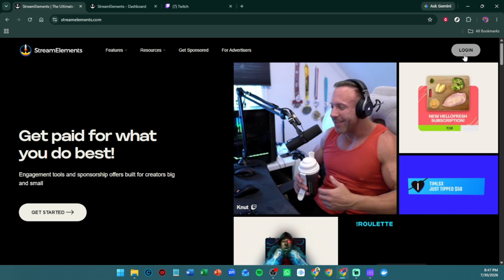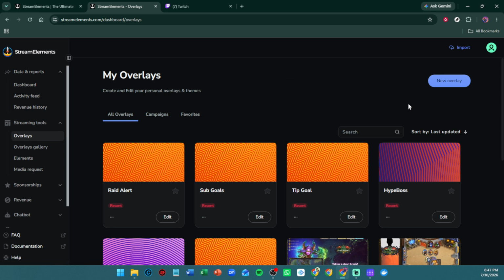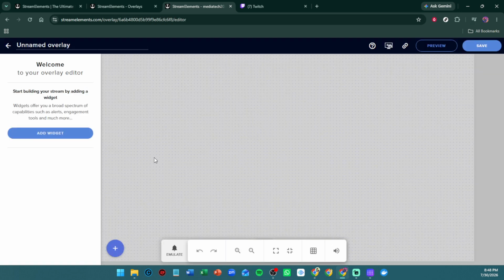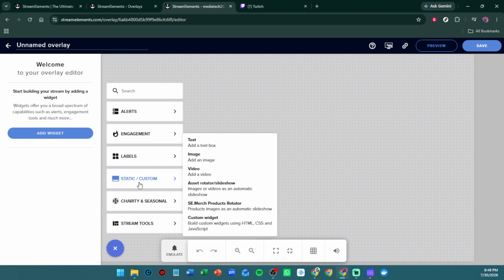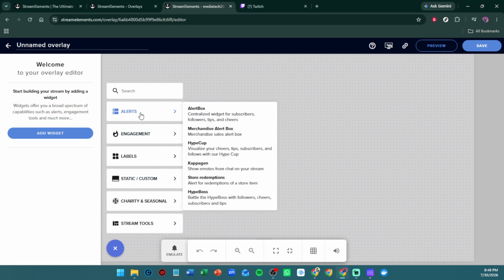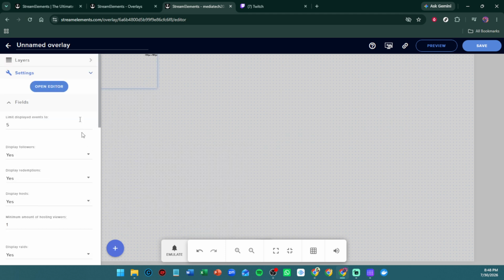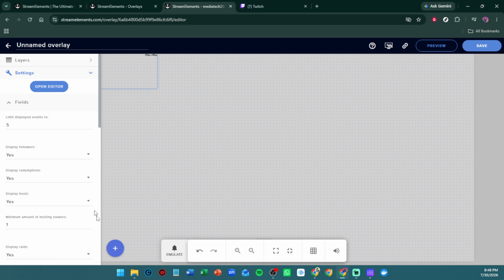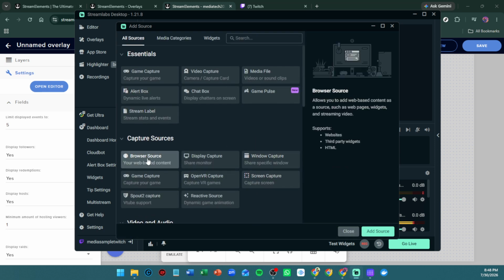How to Add Event List in StreamElements[2026 Guide]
In today's video we cover: add event list in StreamElements, StreamElements event list tutorial 2026, how to add event list in StreamElements step by step, StreamElements event list widget, add recent events to StreamElements overlay, show followers subscribers donations on stream, customize event list StreamElements, StreamElements overlay editor tutorial, add event list to OBS Studio, StreamElements browser source setup, Twitch event list overlay, YouTube event list overlay, StreamElements recent events tutorial, customize stream widgets, live stream overlay setup, StreamElements beginner guide, StreamElements tips and tricks, StreamElements full guide 2026, OBS Studio tutorial, streaming setup for beginners, stream alerts and events, customize stream overlay, live streaming tutorial, StreamElements dashboard guide